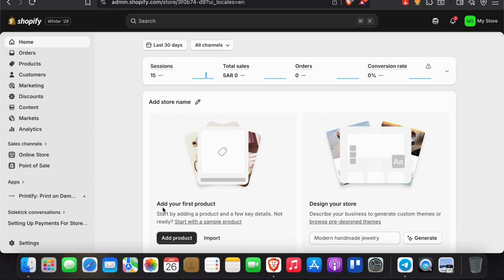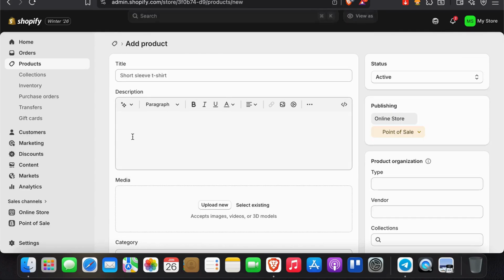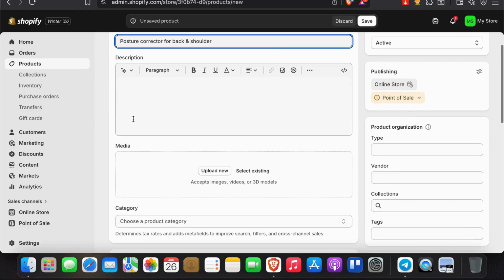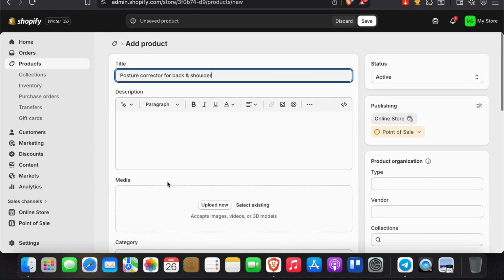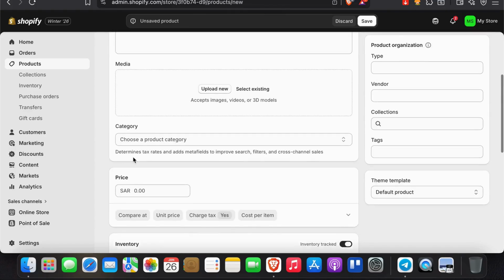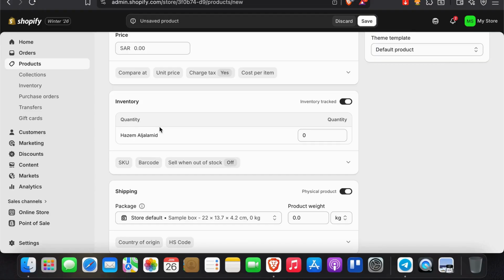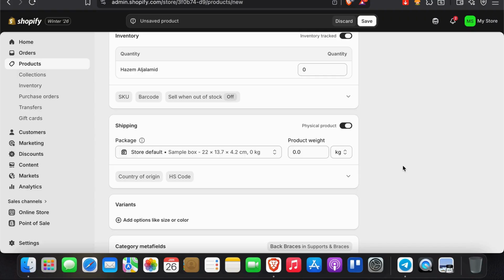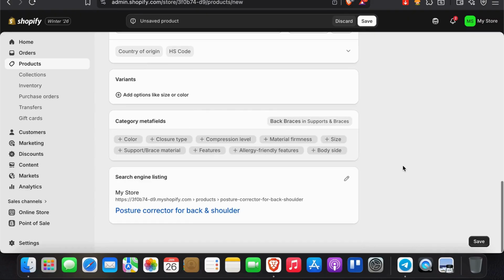Crafting Perfect Shopify Product Pages for Dropshipping in 2026 ( Detailed Tutorial )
Learn how to craft perfect Shopify product pages for dropshipping in this detailed 2026 tutorial. This video walks you through writing persuasive descriptions, adding high-quality visuals, structuring content for conversions, and including trust elements that build credibility.

Ideal for beginners and growing store owners, this step-by-step guide helps you design product pages that engage visitors, increase trust, and drive more sales in 2026.